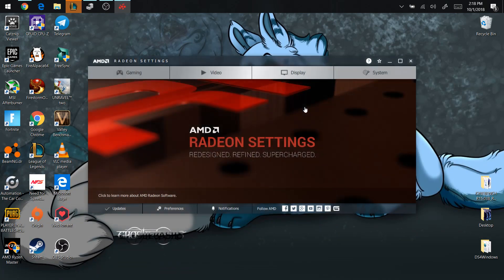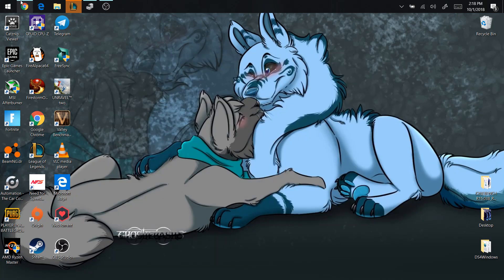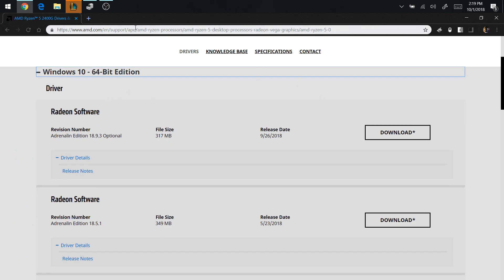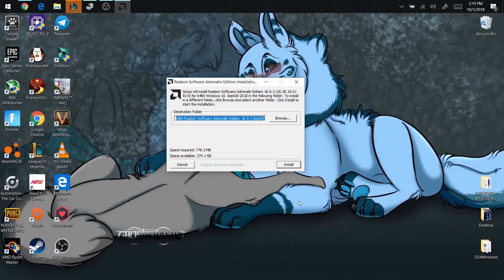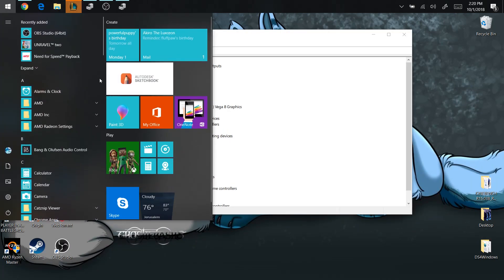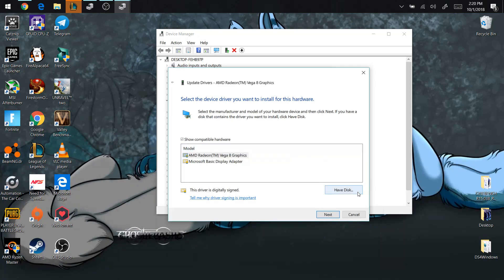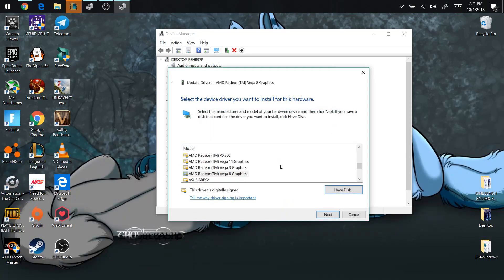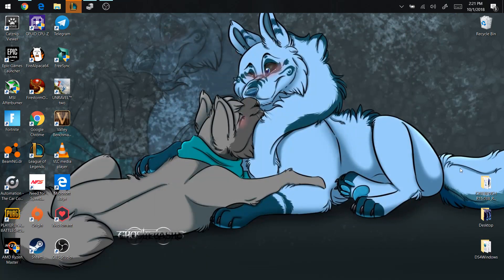Ryzen 3 & 5 2300U/2500U/2700U Driver Update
Hey guys. :3 Just showing how to install the driver in a few easy steps (Assuming you don't have to reinstall your OS.) Either way, I hope I helped! It works for all the 2000U series!